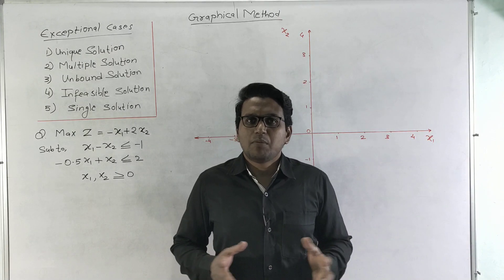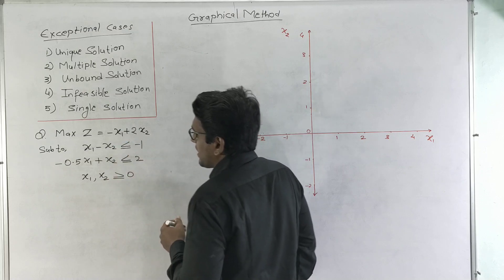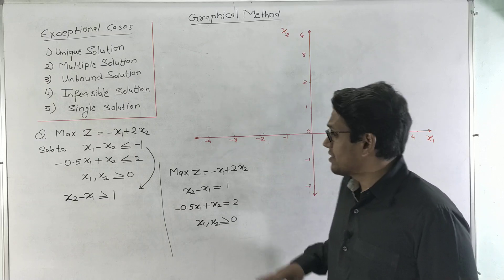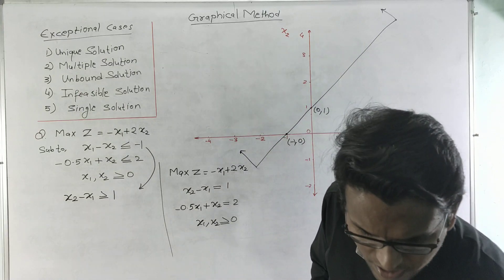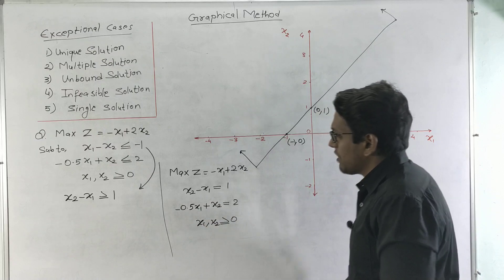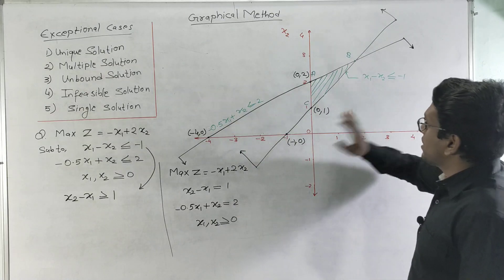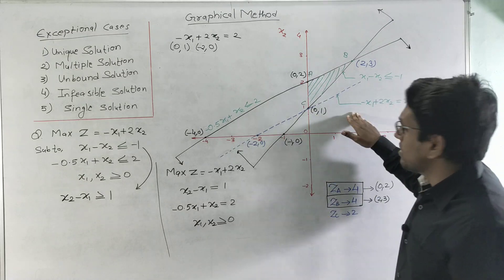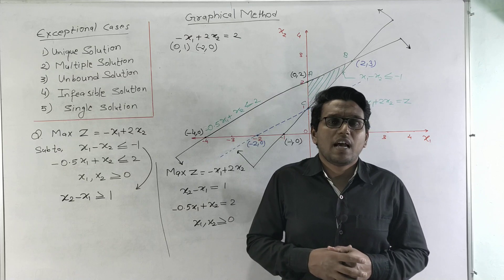Operations Research II Lecture-10 II Exceptional Cases in Graphical Method.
Exceptional Cases in Graphical Method( Linear programming problems)